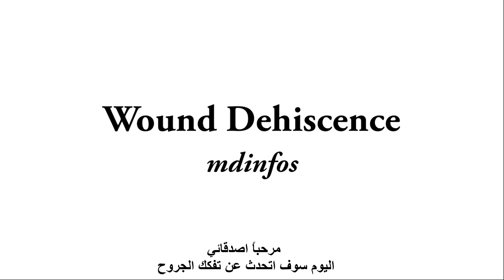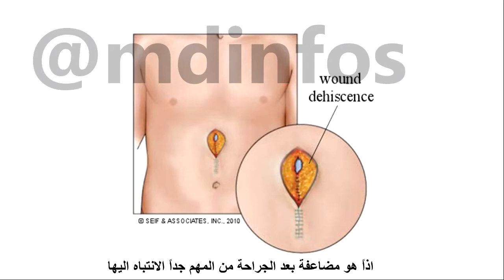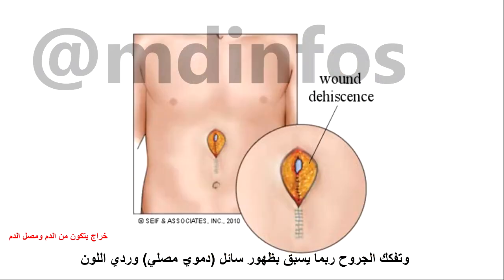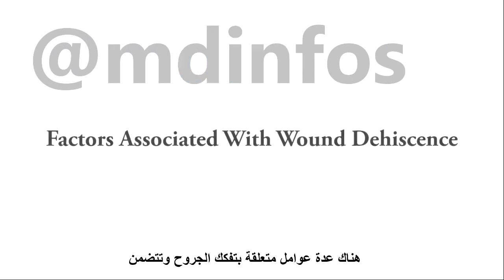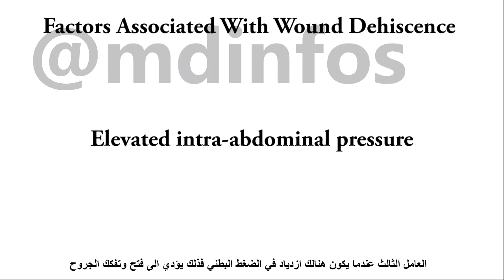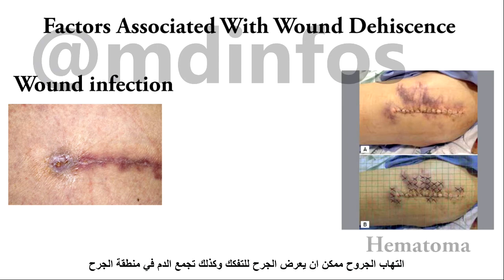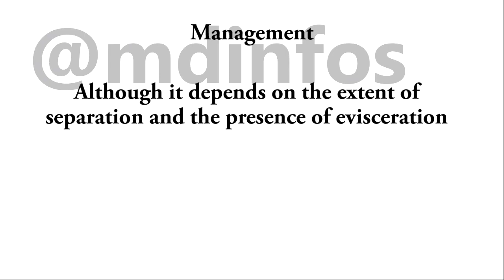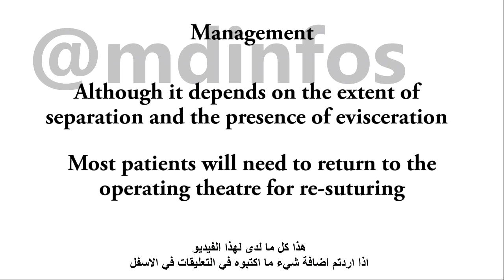Wound Dehiscence - تفكك الجروح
Simple explanation about wound dehiscence

شرح مبسط عن تفكك الجروح